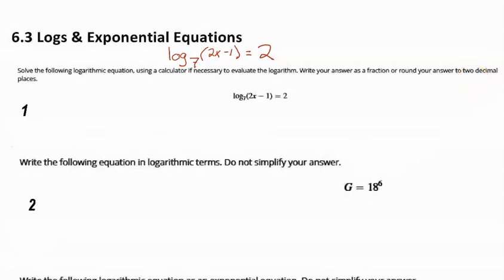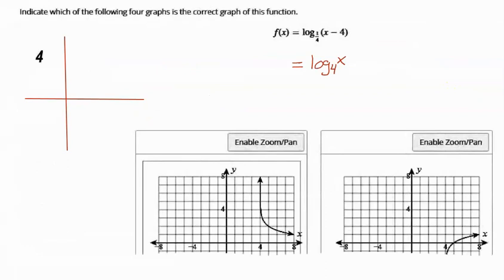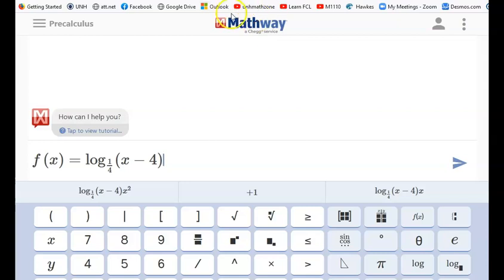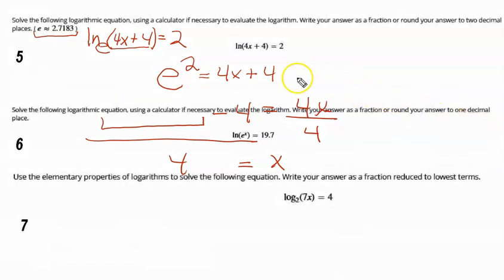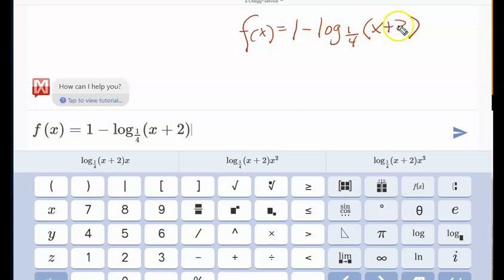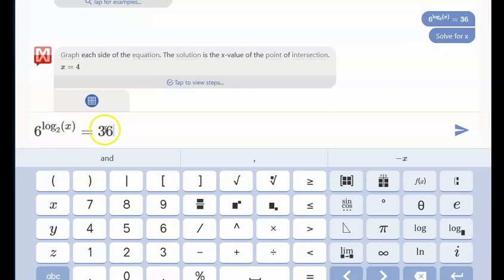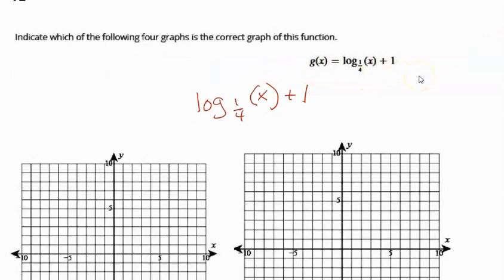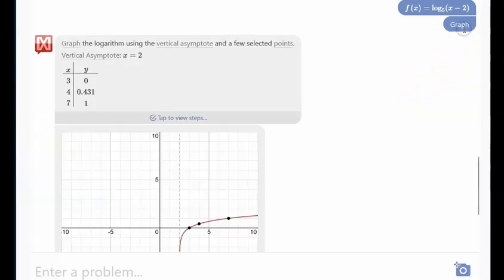CWP M1110 6.3 Logs & Their Graphs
CWP M1110 6.3 Logs & Their Graphs, some using Mathway...